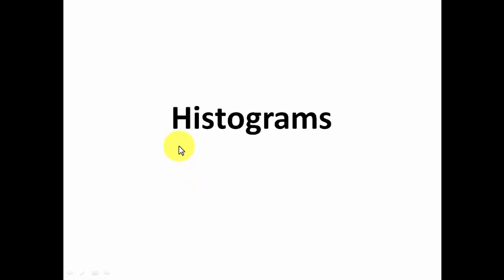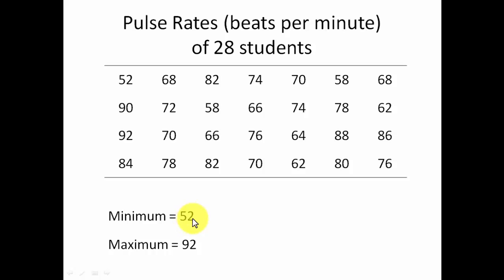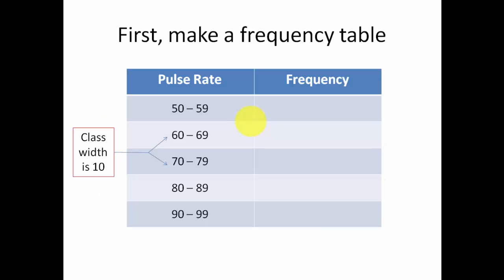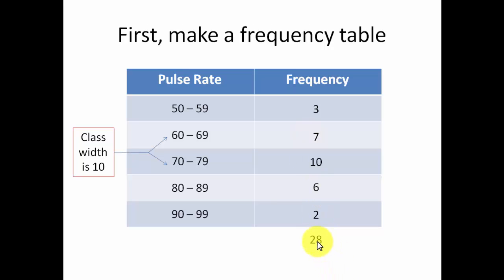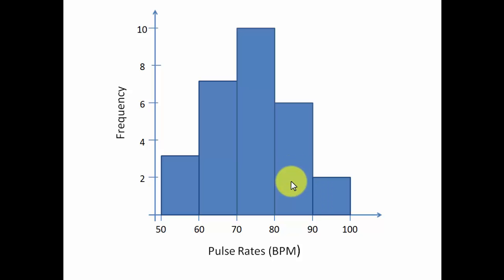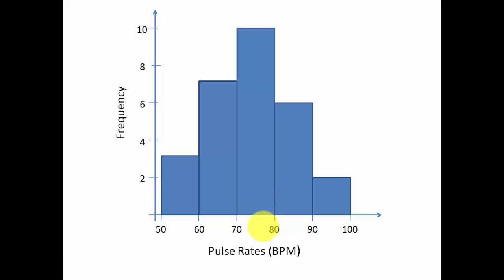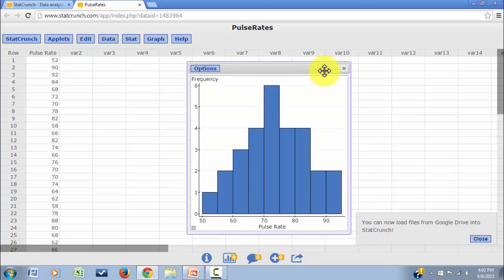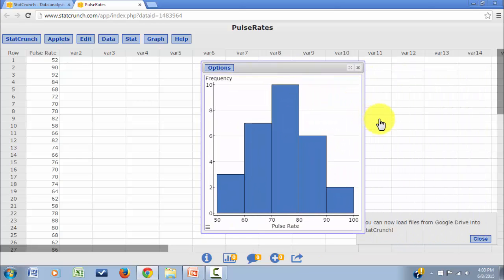Example of Histogram